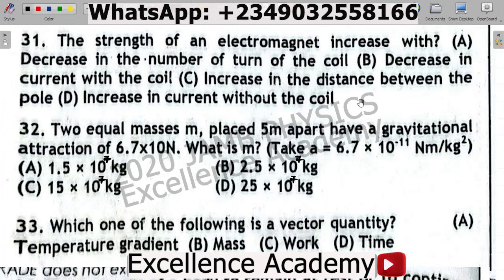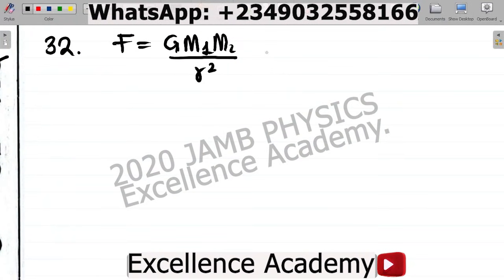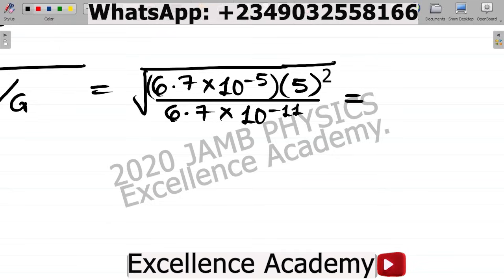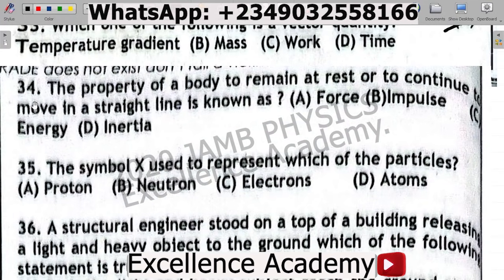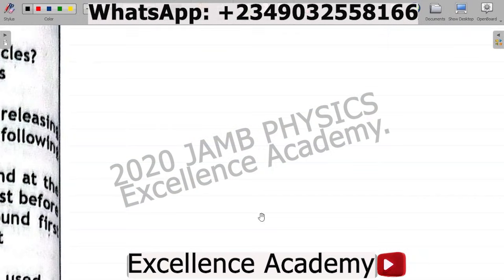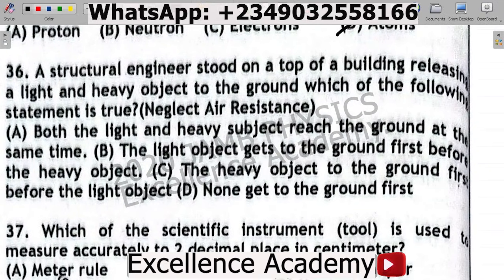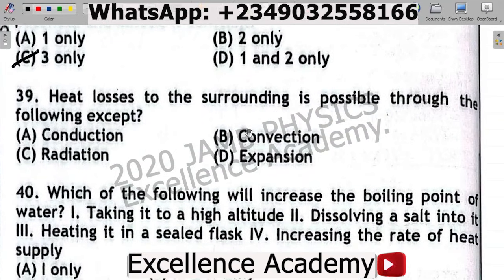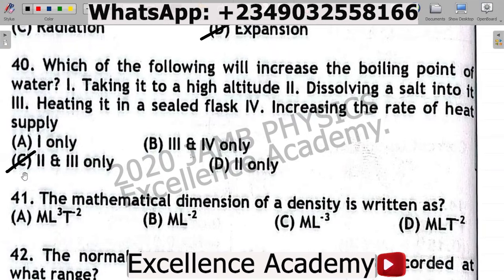Physics JAMB 2020 Tutorial Past Questions and Answers | Physics JAMB Past Quesion